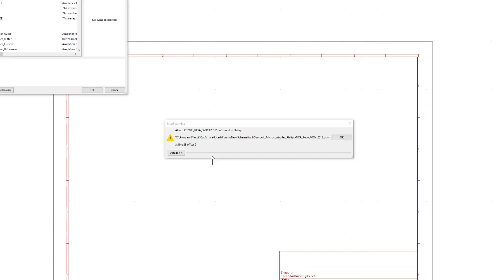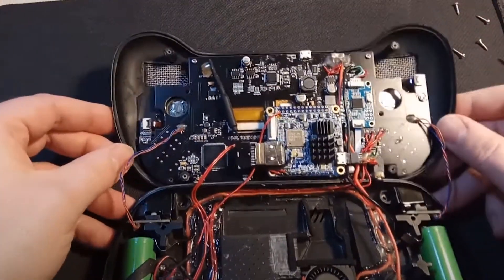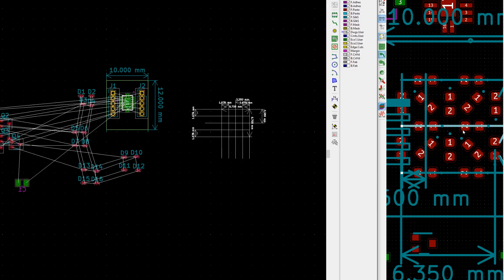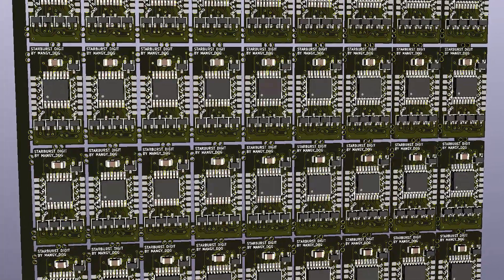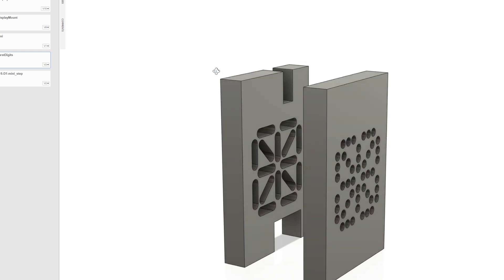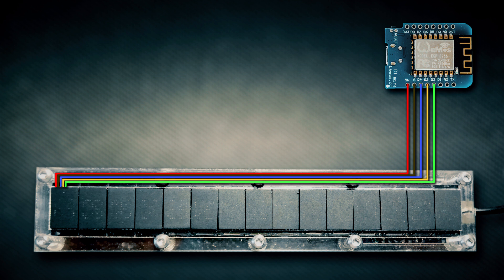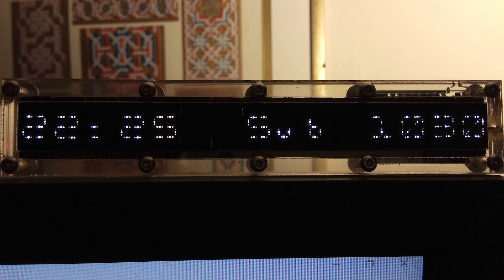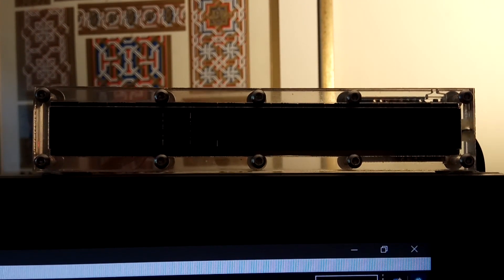The 1000 SUB SPECIAL --- Custom Digits Sub Counter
While a little pretentious at this stage in the game, I wanted a reason to design and make these digits.

I've done something I don't normally do, I've released all source files and designs for this little project.

You can find details on the project on my hackaday page;

Currently there are only 2 tiers, but they both offer the same support, just different payment options. As the channel grows and my back catalogue of projects grow, I will be considering offering other options in the future.

Again as always stay safe and take care :)

UPDATE
It seems I've fixed the bug I described in my video. Turned out to be bigger than I thought.
Its amazing my serial handling code worked at all to be honest.
Turned out when the serial was writing the buffer to send, I was reading off the wrong variable. So the buffer was reading off itsself, and not the text being sent.

Correcting this showed more mistakes. including incorrect escape bytes being placed into the packet stream... And then in the receiving code on the arduino, not properly handling ESC bytes in the checksum portion of the packet. (IE it wasnt at all)

Codes now been corrected and appears to be working as it should (so far, fingers crossed!)

I have updated the code on the github page.